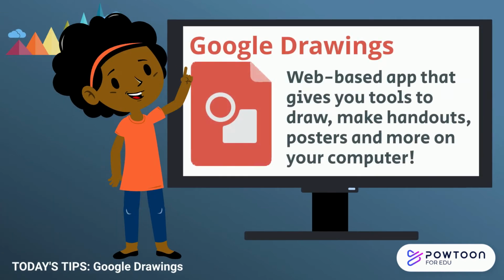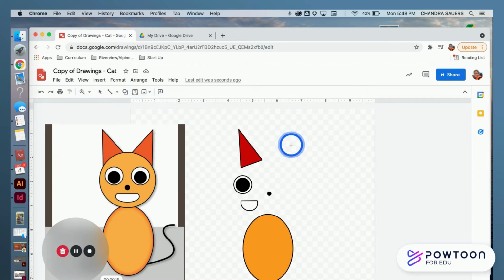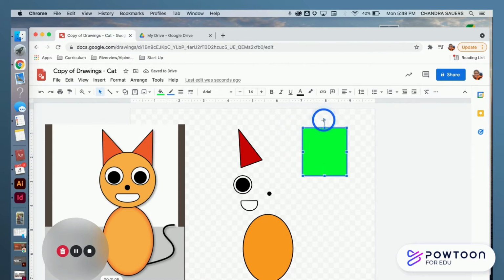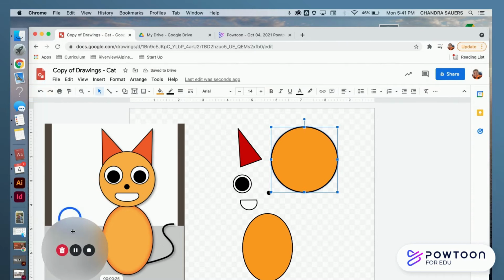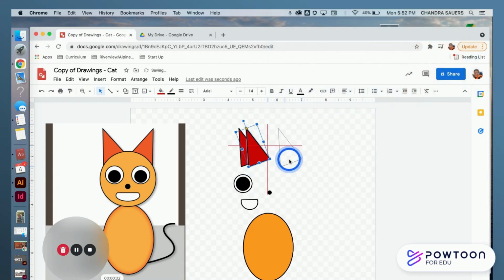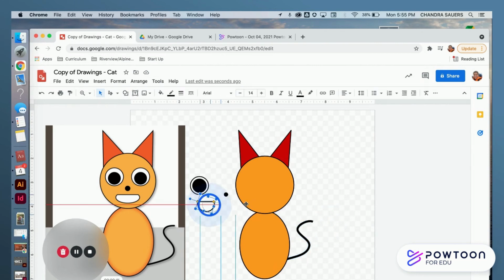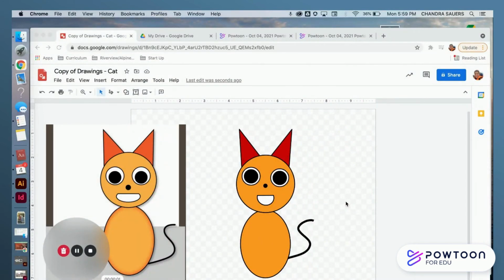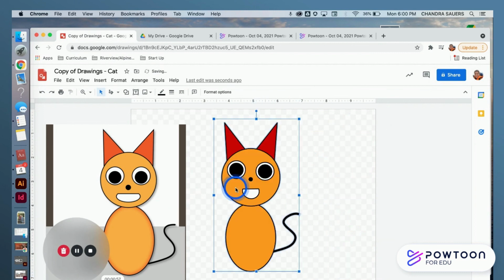Today's Tip - Google Drawings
Here's a quick summary of the basic tools that will help you become familiar with Google Drawings! This video is made for my elementary school students, but all are welcome to view and learn.